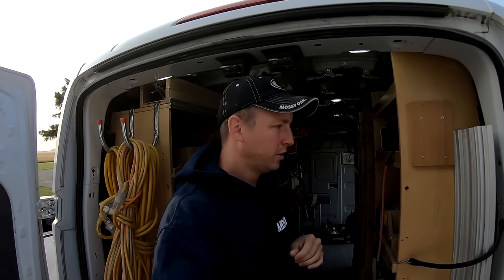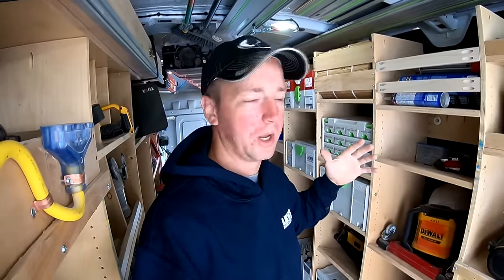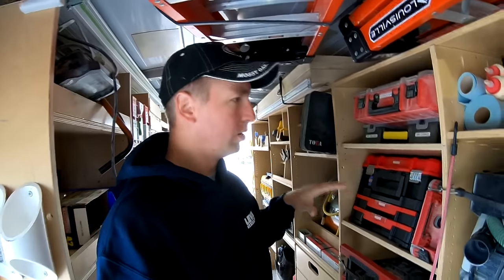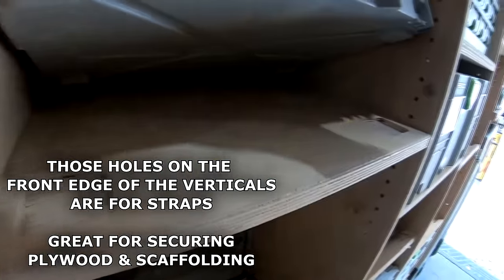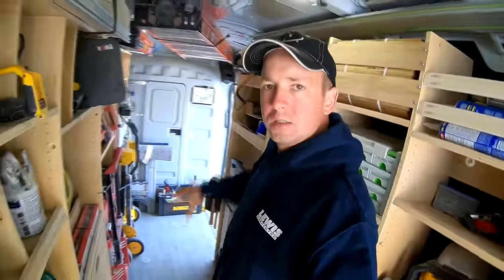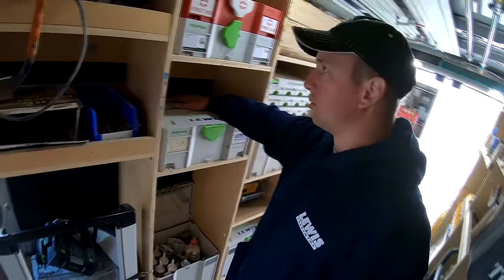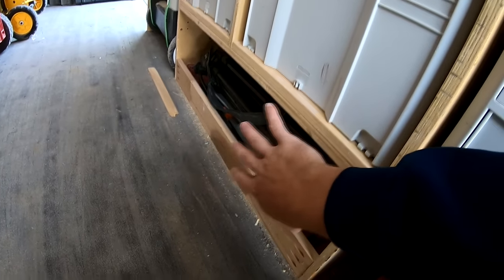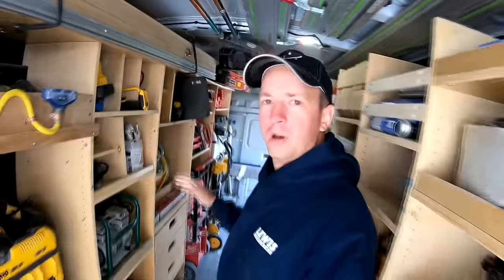Work Van Shelving Layout - How to Design & Build Efficient Van Storage Shelving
In this video I give you a tour of how I built my work van shelving. Lots of tips and tricks on how to layout and construct work van tool storage. My van is a Ford Transit 350 High Roof Extended.

Toggle Clamp Quick Release Tool on Amazon (commissions earned)
Kreg Foreman Pocket Hole Machine on Amazon (commissions earned)
Broom Ceiling Bracket on Amazon (commissions earned)
Steel Flat Brace (drawers) on Amazon (commissions earned) (similar to this)
RivNut Tool on Amazon (commissions earned)